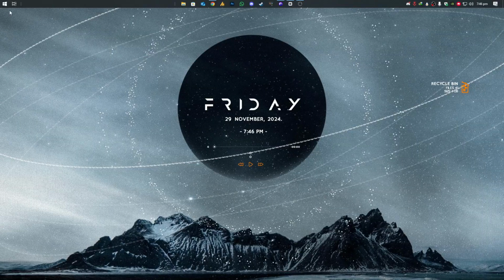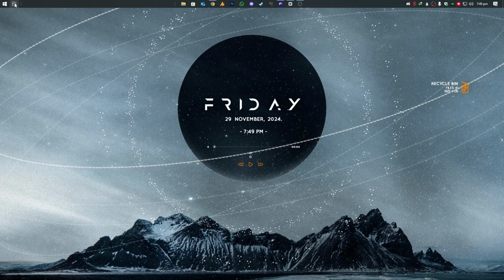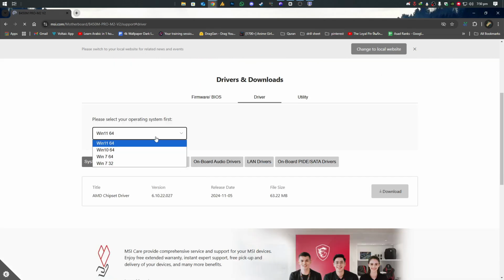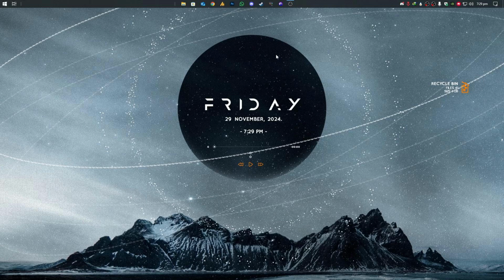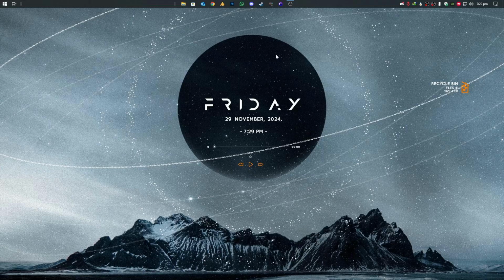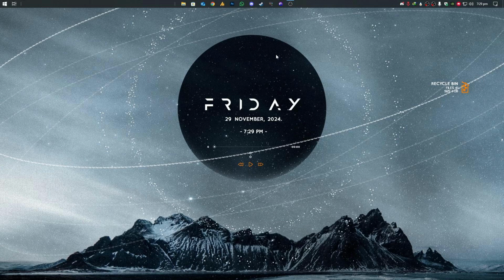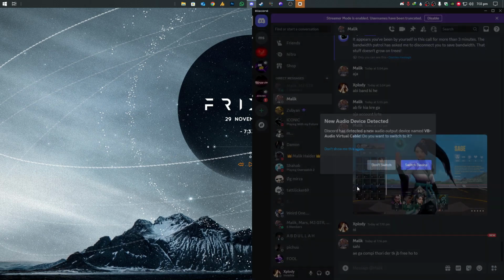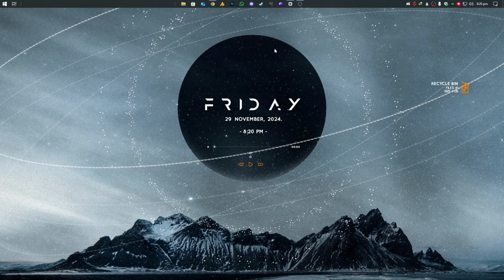Fix—Discord Input Device "Missing" | Step-by-Step Guide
Having trouble with Discord not recognizing your input devices? In this video, I’ll walk you through simple steps to fix the issue. From checking your microphone in the Control Panel to installing the right drivers and even using VB Audio Cable, we’ll cover it all to get your mic working perfectly on Discord. Follow along and let’s resolve this together!

Thanks for Supporting!
Our mission is clear and simple: what we get in feedback, we work on it for you!